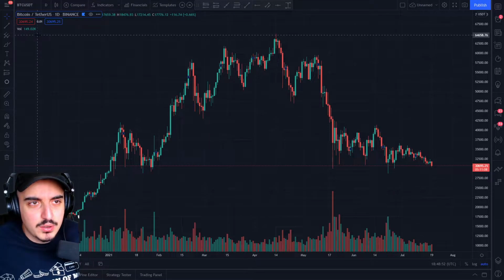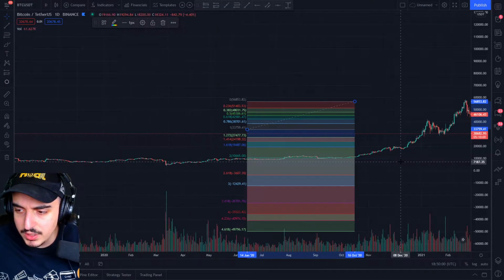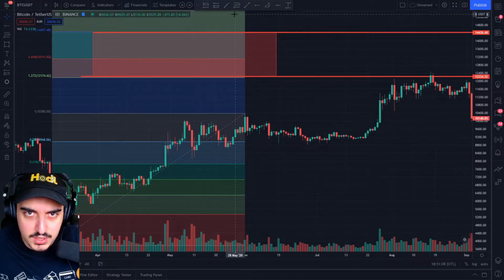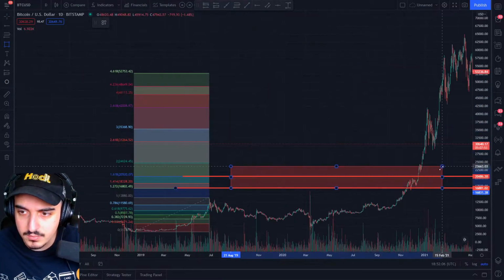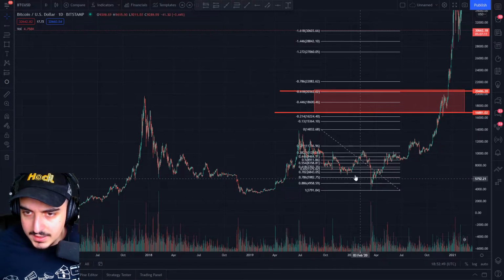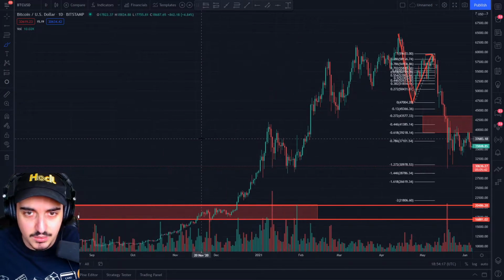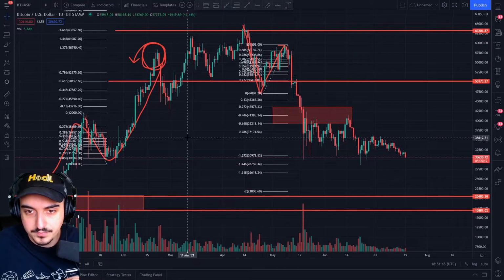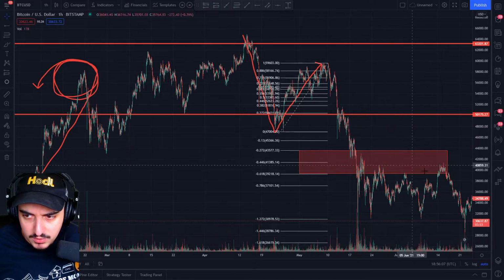How to Use the Fibonacci Extension